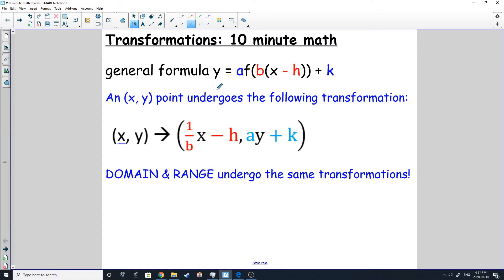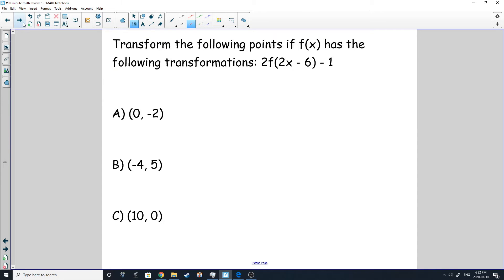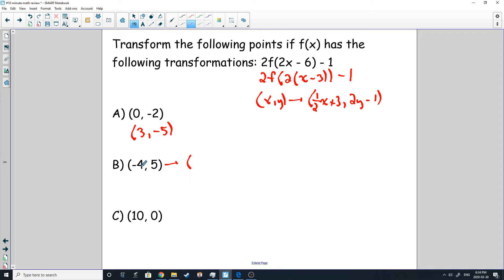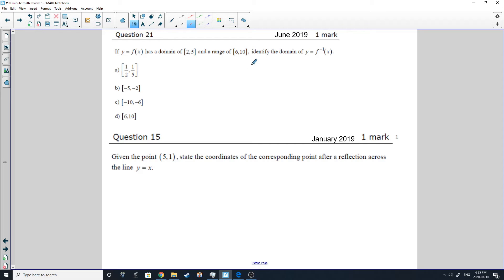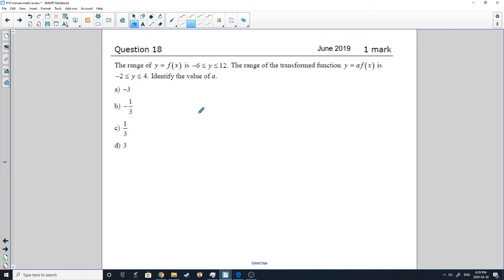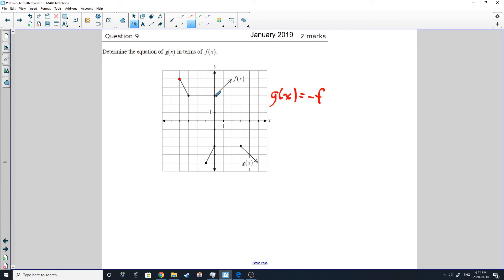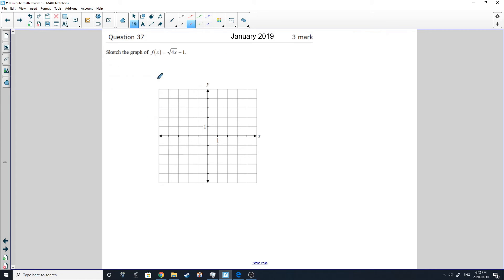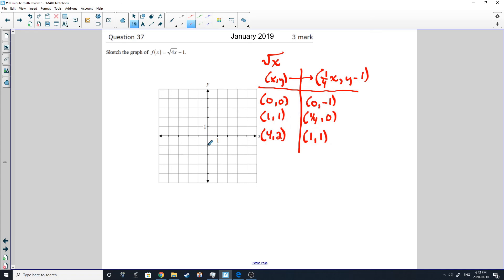10 Minute Math Review: Transformations of Functions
Demonstrating all the transformations you can complete on functions. Various examples from Grade 12 Pre-Calculus exams are covered, as well as review on how to perform each transformation: horizontal shifts, horizontal stretches and compression, vertical shifts, vertical stretches and compression.